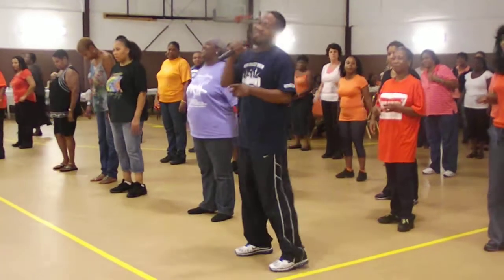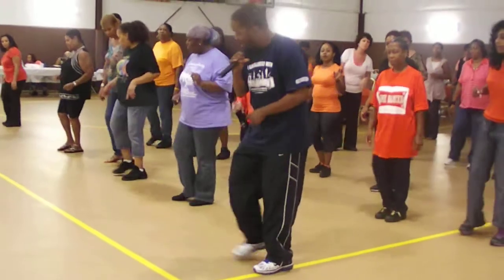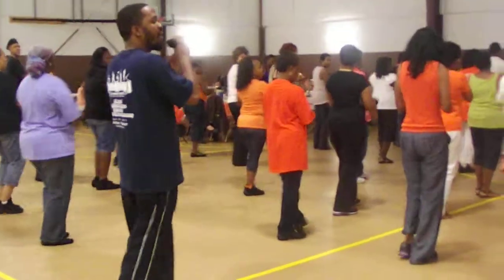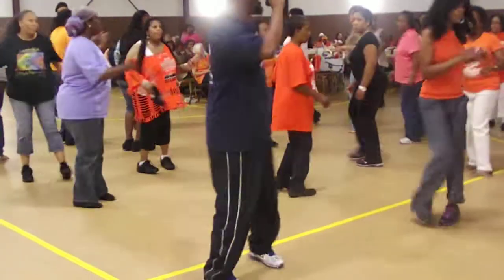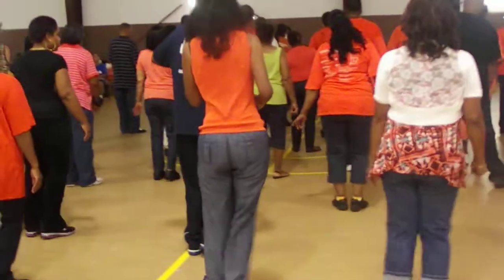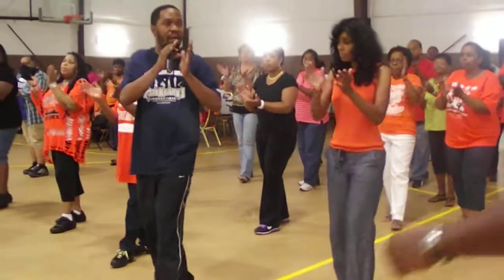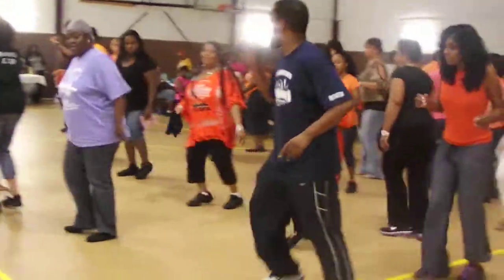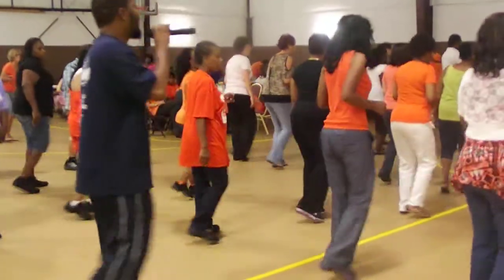IN THE MOMENT - Line Dance Made Easy-9-9-11.AVI